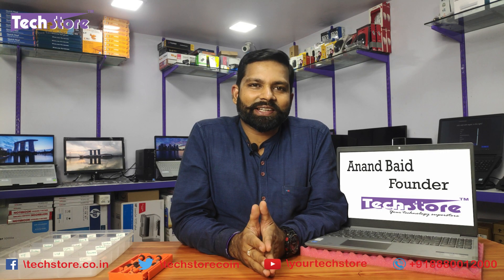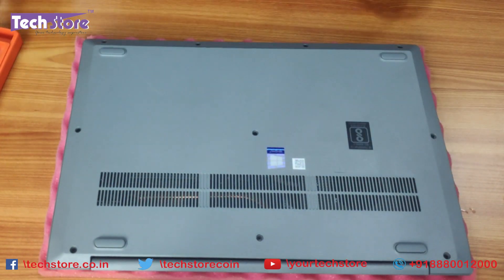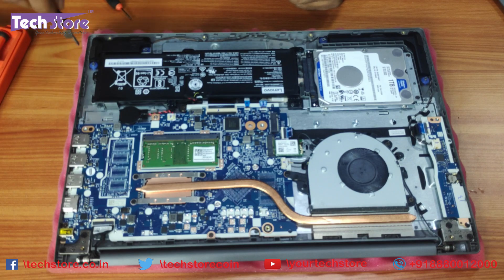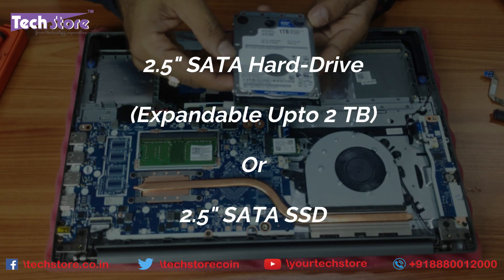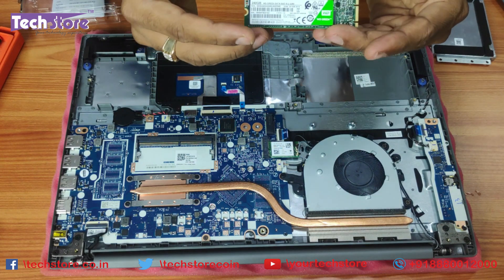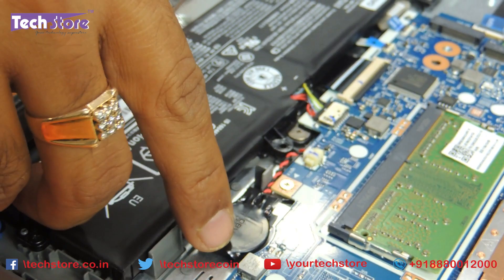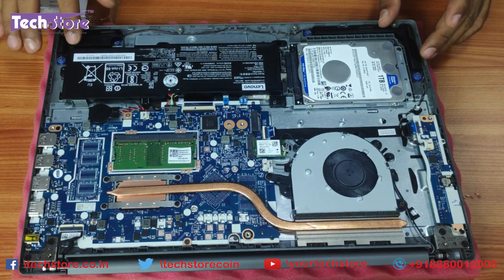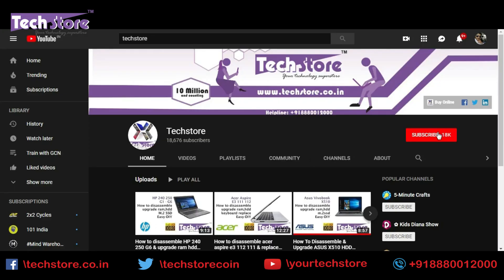Lenovo Ideapad S145 2019: How to disassemble base & upgrade ram m.2 SSD HDD wifi easy diy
- We showcase the easiest way to remove the base and upgrade the ram m.2 SSD HDD of the Lenovo Ideapad S145 launched in 2019 in the easiest way possible. This is a fantastic laptop in terms of design at the given price point.